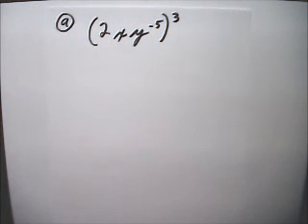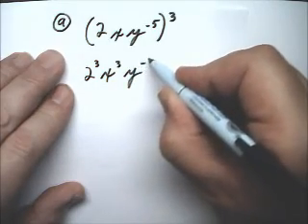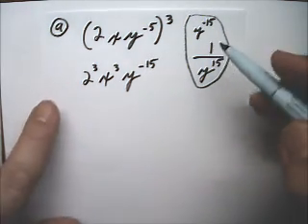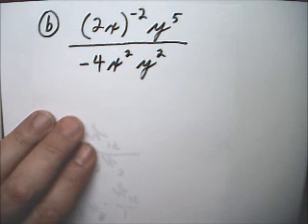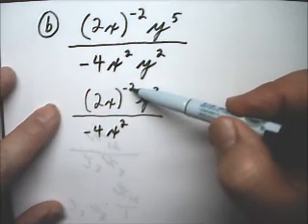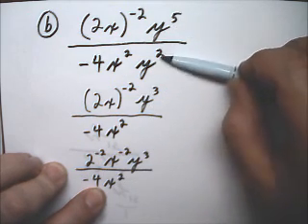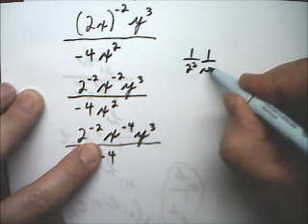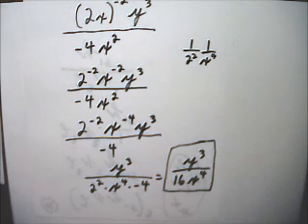Exponents 11 Combination - Tutor Algebra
This math video tutors and gives instruction about exponents. The instruction is a brief and to the point teaching lesson on how to learn algebra and manipulate variables.
Exponents are a simple concept to start but can be very complicated when used with several operations. Powers raised to powers, negative exponents, and fraction exponents are some of the topics covered in this series of videos.